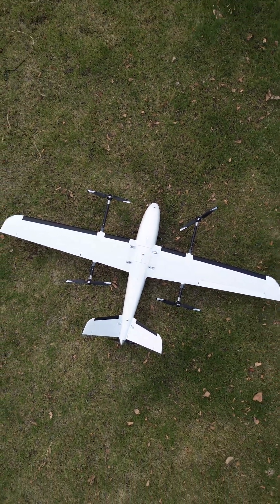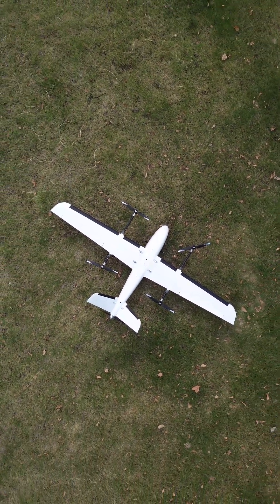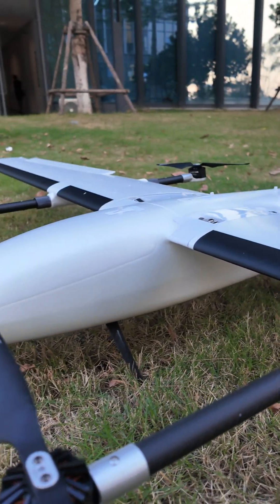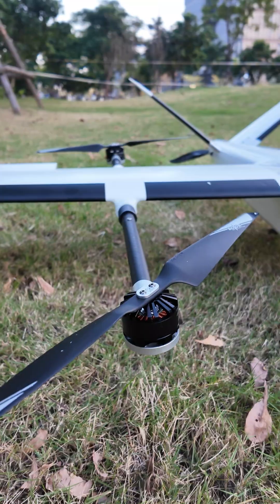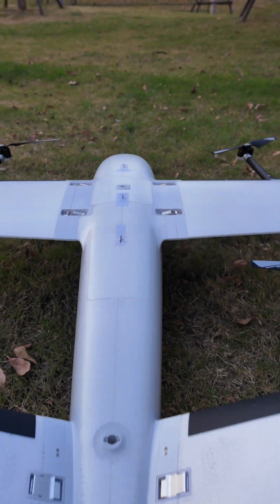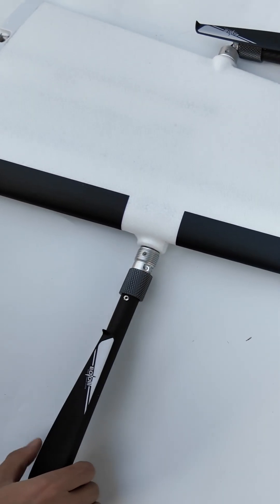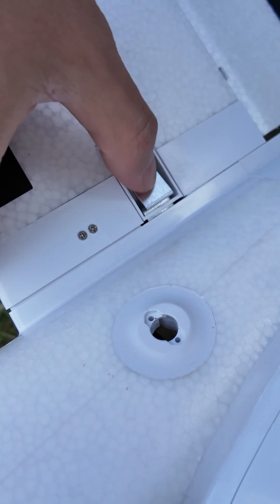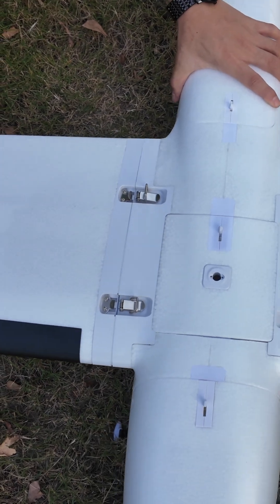UAVMODEL X2400 VTOL UAV – 240 Min Flight Time with Modular Design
The X2400 is a versatile VTOL fixed-wing drone / UAV, designed for multi-purpose applications. Its lightweight foam airframe ensures suitability for single-person operation.
Its modular design enables 1-minute quick deployment, significantly enhancing the user's operational experience.

Features:
●Flight Time: up to 3 hours
●Payload: 2 kg
●Cruise Speed: 60 km/h
●Max Speed: 110 km/h
●Max Flight Distance: ≥210 km
●Wind Resistance: Level 6
●Max Altitude: 4000 m AMSL